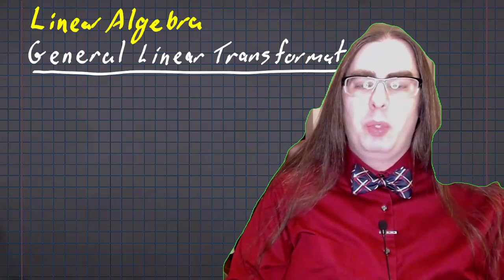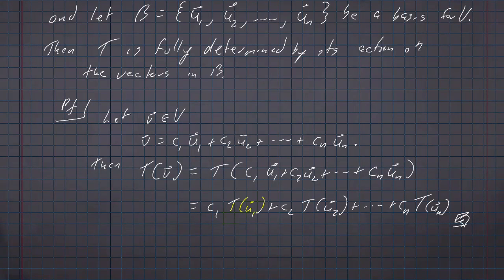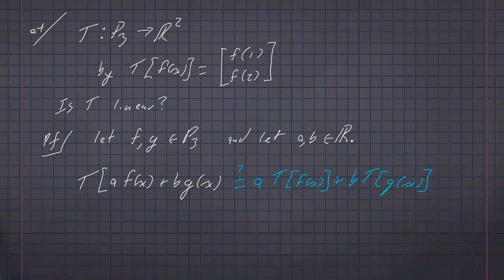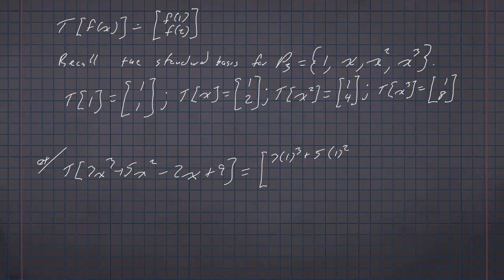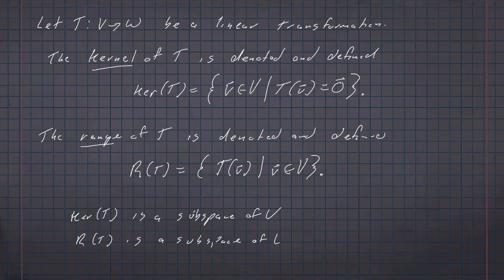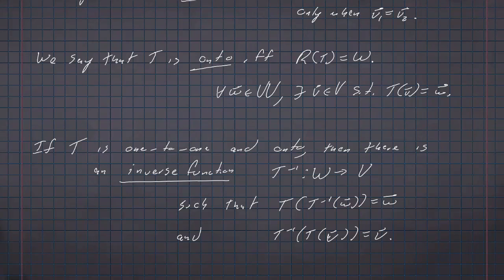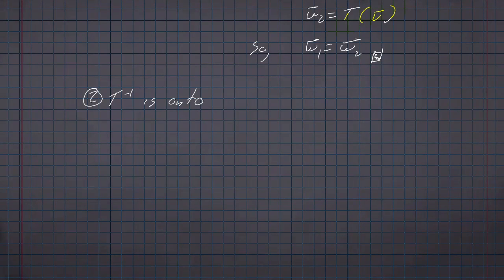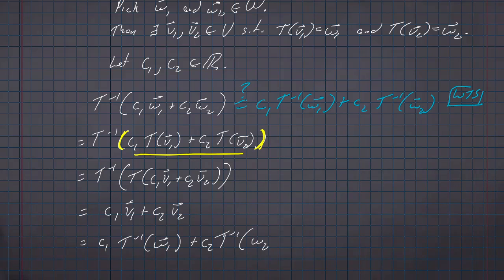General Linear Transformations